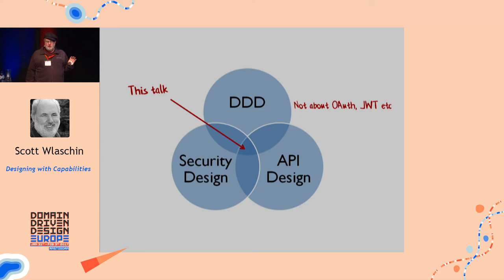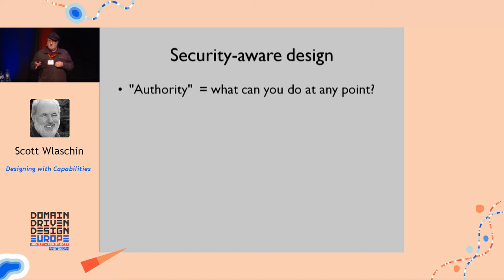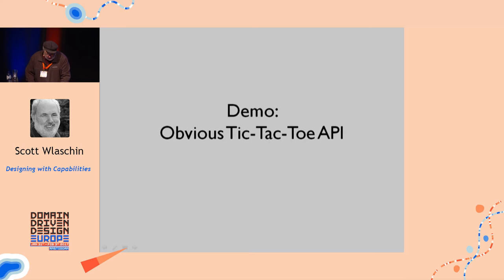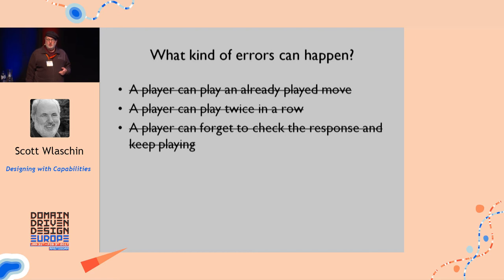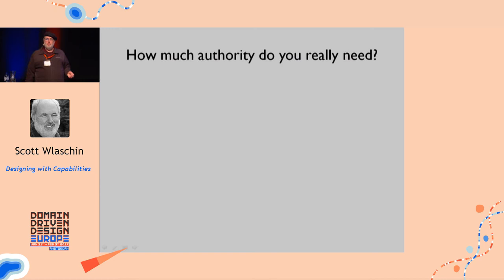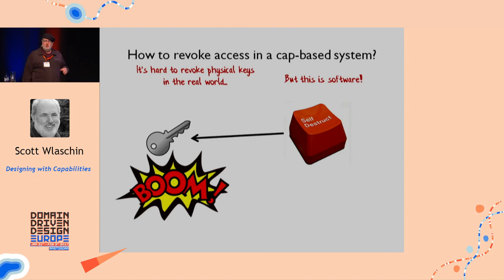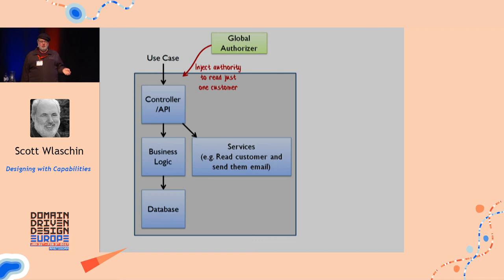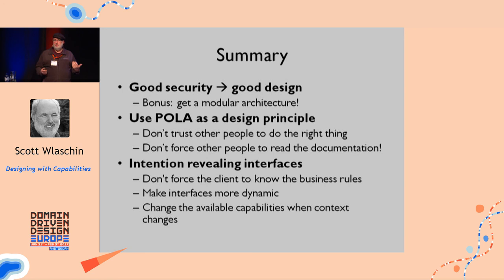Designing with Capabilities - Scott Wlaschin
In this talk I'll look at a unusual approach to designing internal interfaces and external APIs -- a "capability-based" approach that takes the Principle Of Least Authority and applies it to software design.

When this approach is used, it produces a robust and modular design which captures the domain constraints, resulting in an API which is self-documenting and hard to misuse.

I'll demonstrate how to design and implement a capability based approach, how capabilities can be quickly combined and restricted easily, and how capabilities are a natural fit with a REST API that uses HATEOAS.